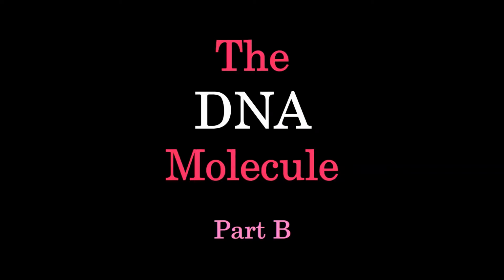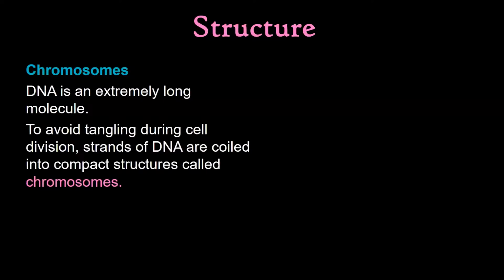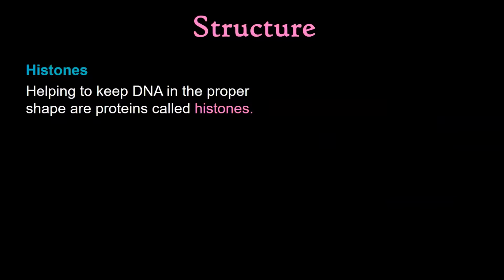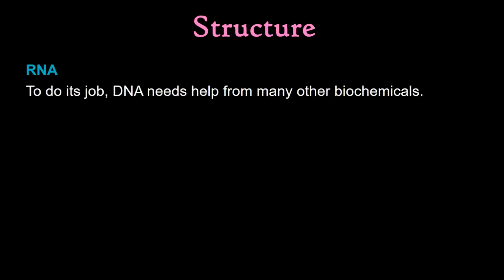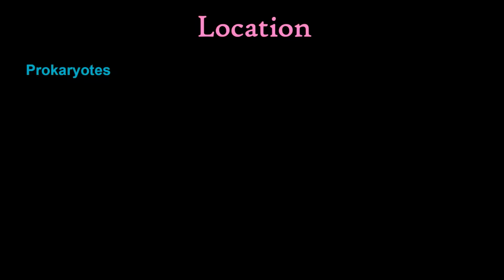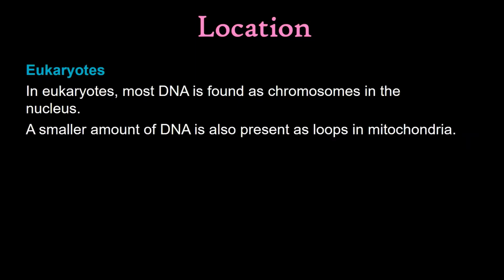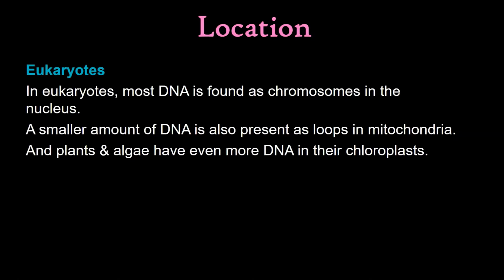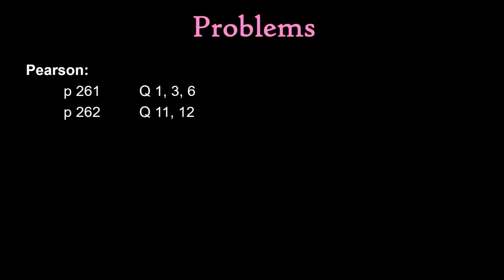03. Genetics - DNA (Part B)